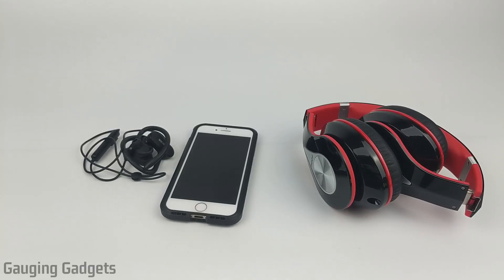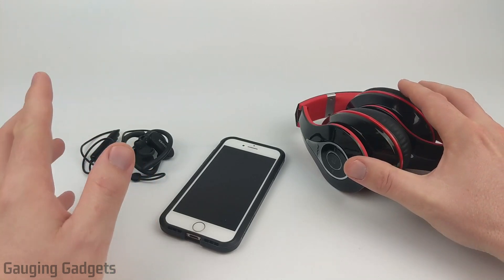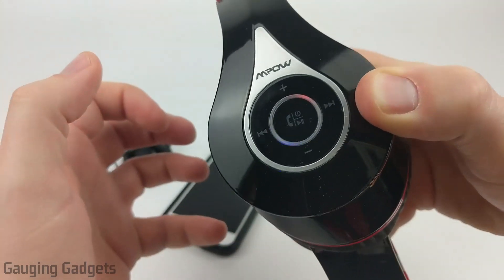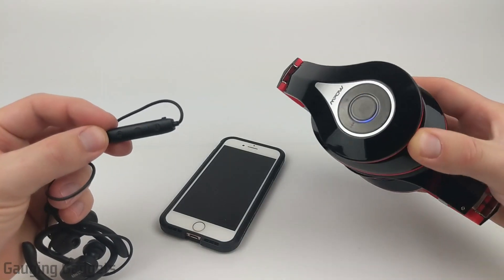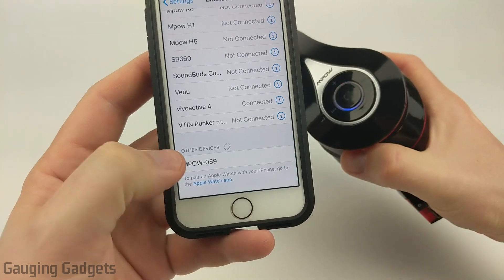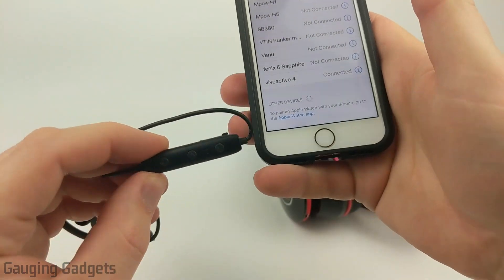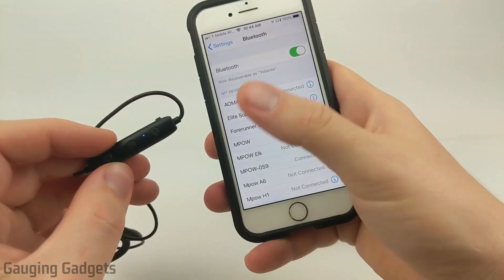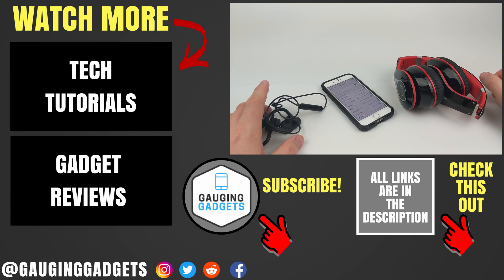How to Pair Bluetooth Headphones to iPhone - iOS Bluetooth Earbud Pairing Tutorial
Trying to pair or connect your bluetooth headphones with your iPhone? In this tutorial, I show you how to easily pair your iPhone with your headphones or earbuds. Pairing your headphones with your iphone is easy and should take less than a minute.

Pair headphones with iPhone:
1. On your iOS device, go to Settings - Bluetooth and turn on Bluetooth. Stay on this screen.
2. Place your bluetooth device in pairing mode and wait for it to appear on your iOS iPhone. If you don't see it or aren't sure how to make it discoverable, check the instructions that came with your accessory or contact the manufacturer.
3. To pair, tap your accessory's name when it appears onscreen. You might need to enter the PIN or passkey. If you aren't sure what your PIN or passkey is, check the documentation for your accessory.